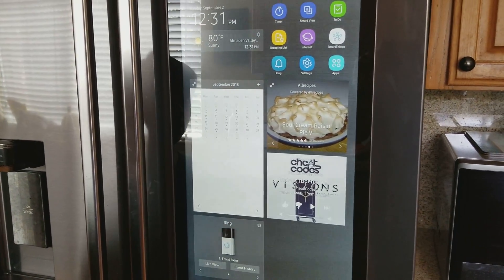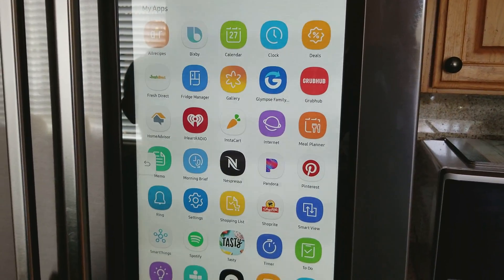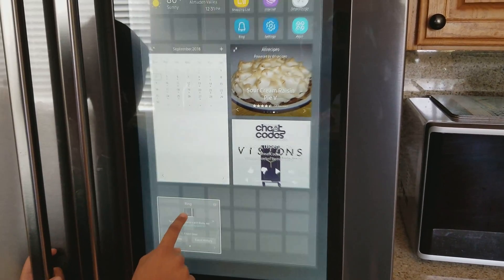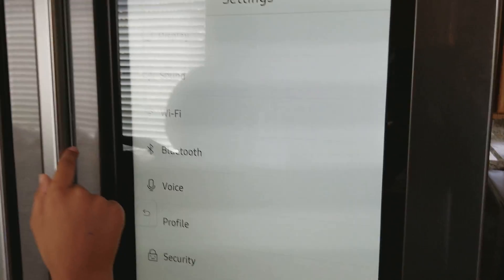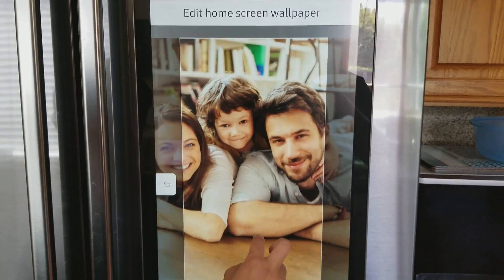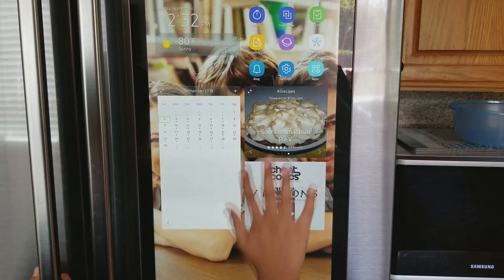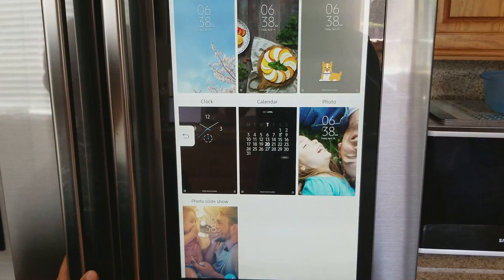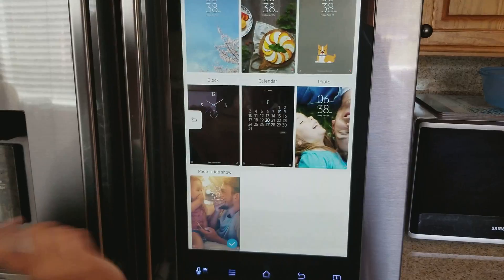Customize Home Screen - Family Hub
How to customize the home screen and screen saver on Samsung Family Hub